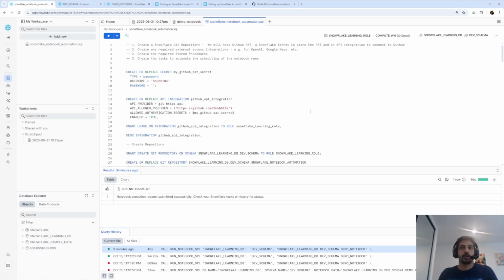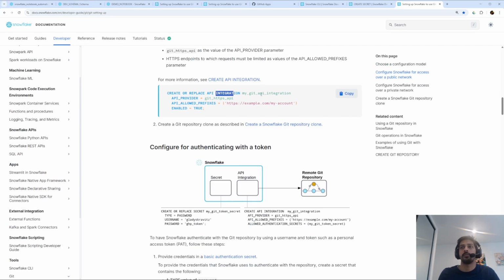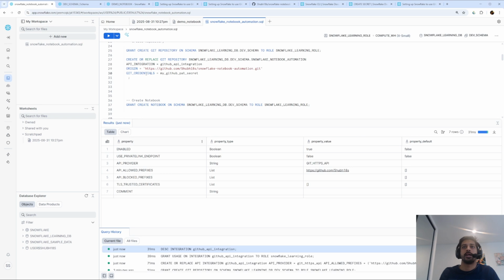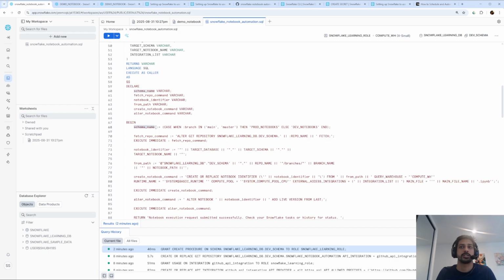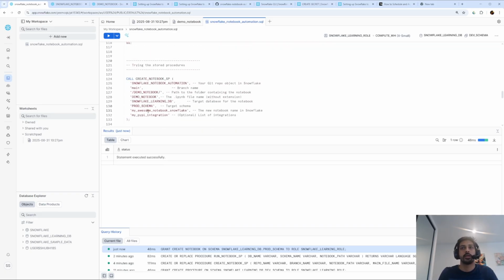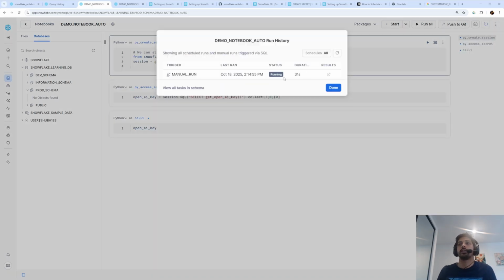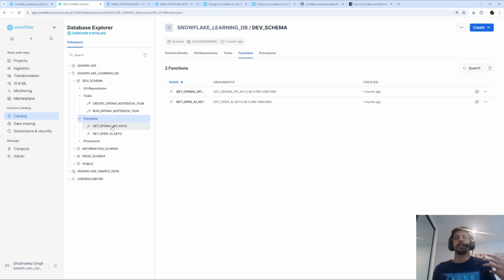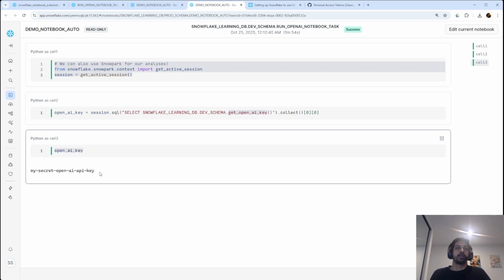How to Schedule Snowflake Notebooks from Git (Step-by-Step) - A Stored Procedure Approach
Tired of manually running your Snowflake Notebooks? In this video, I'll show you how to fully automate and schedule your notebooks directly from a Git repository using Stored Procedures and Snowflake Tasks.

This is the key to building a robust, CI/CD-style workflow for your MLOps and data projects right inside Snowflake.

▶️ This video is a continuation of my previous guide on secrets! Watch it first: How to Access Secrets in Snowflake Notebooks

In this step-by-step tutorial, we will cover:

1. Create a Snowflake Git Repository:
- Generate a GitHub PAT (Personal Access Token).
- Create a Snowflake Secret to store the PAT.
- Configure the API Integration to connect to GitHub.

2. Create External Access Integrations:
- Set up access for any external services your notebook needs (e.g., OpenAI, Google Maps).

3. Create the Stored Procedures:
- Write the SQL logic to call and run your notebook from the Git repo.

4. Create Snowflake Tasks:
- Automate the entire process by scheduling your stored procedure to run automatically.

By the end, you'll have a fully automated pipeline for your Snowflake Notebooks!